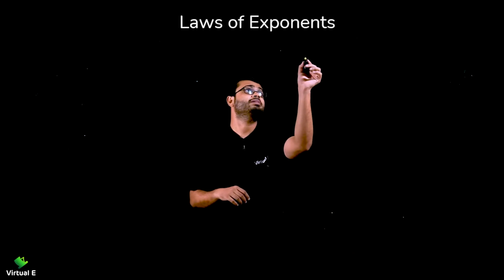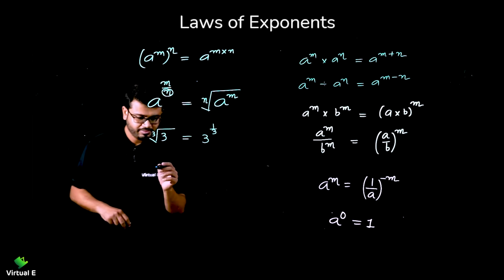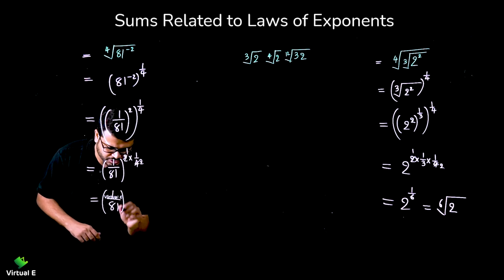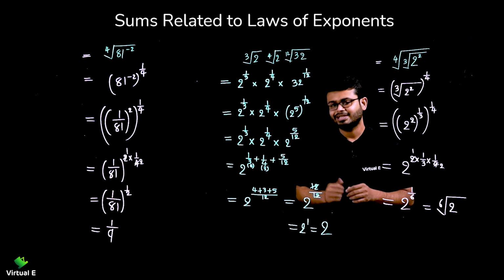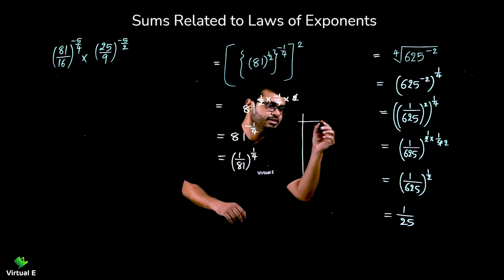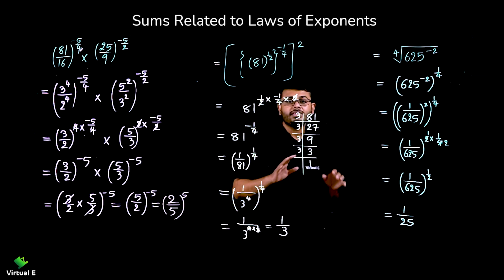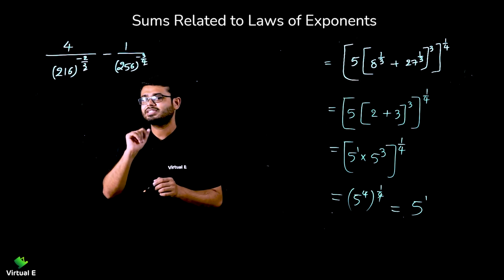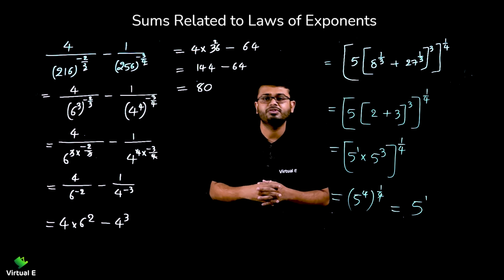Class 9 Maths Chapter 1 | Number Systems | 17 - Exponents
Topic covered in this video of Number Systems for Maths of Class 9 CBSE is Exponents

Class: 9th
Subject: Mathematics
Chapter: Number Systems

Topic Name: Exponents
Topics Covered in This Video: Exponents